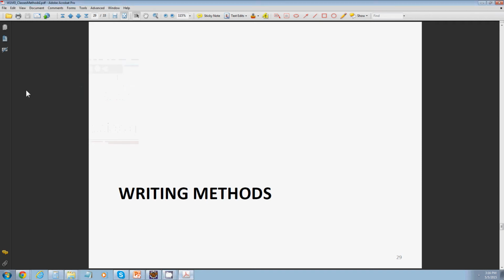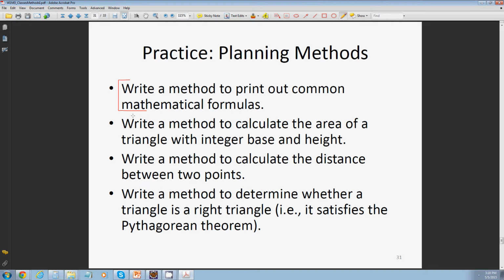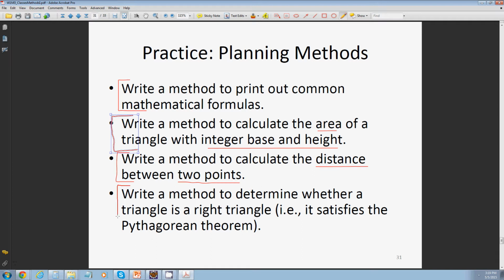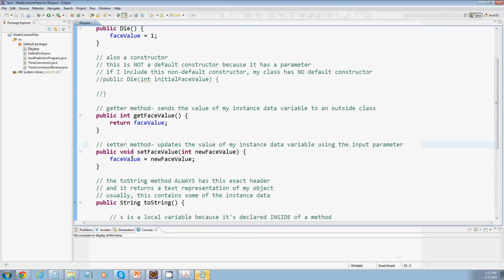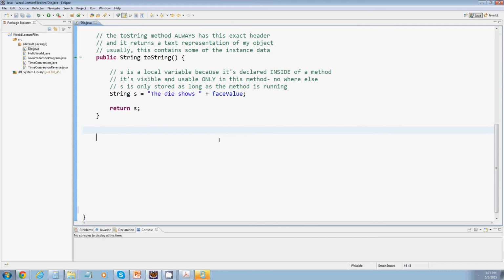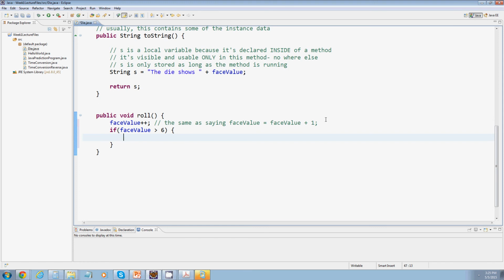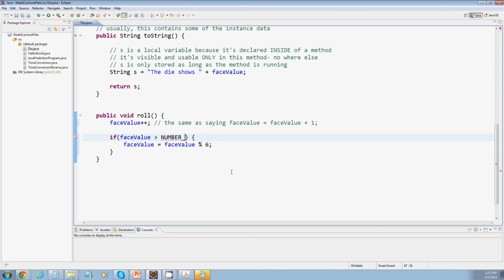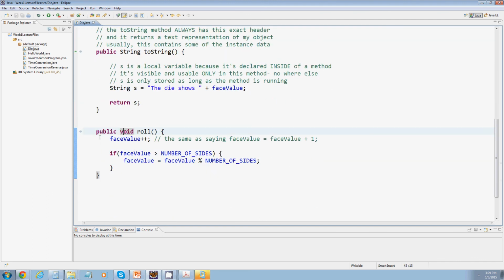Classes and Methods Part I 04 Writing Methods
planning the method declaration (method header)
adding the roll method to the Die class